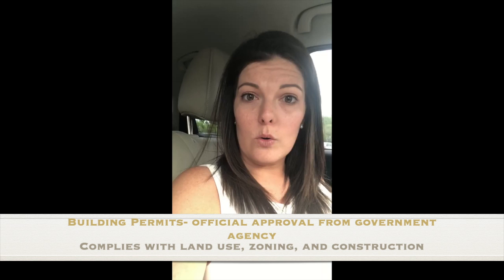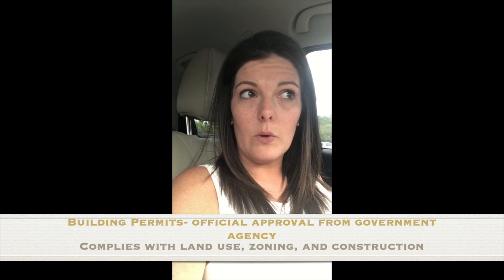Get Your Building Permits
Building Permits are so important to get when remodeling your home or even choosing to buy a new home.  Make sure you and your real estate agent makes sure all renovation work has been properly permitted through your local building department.